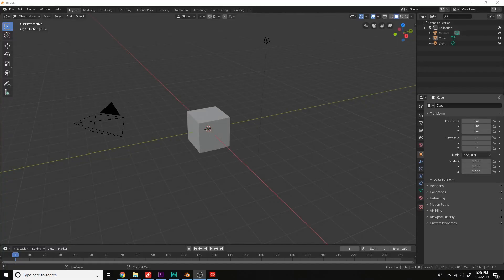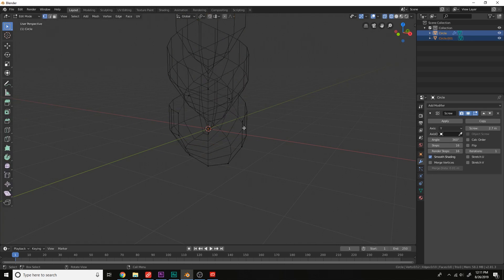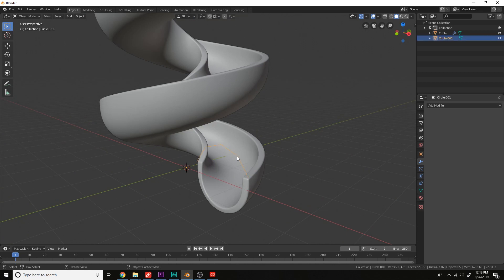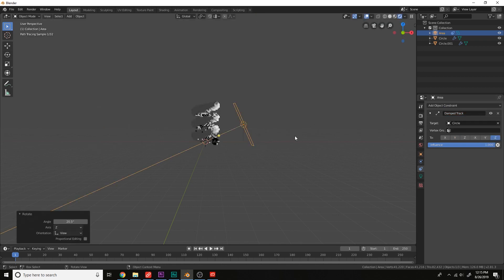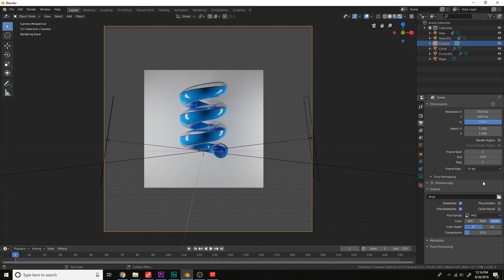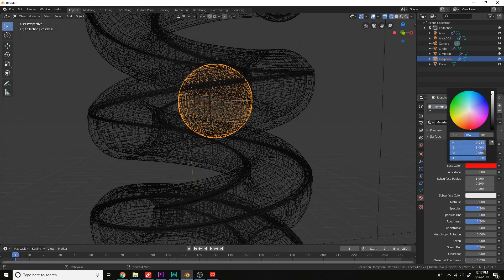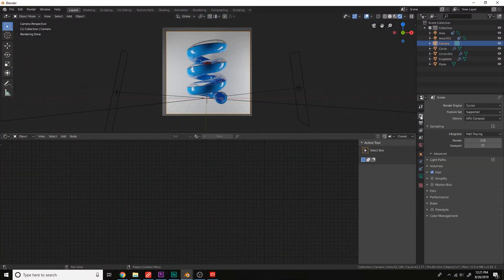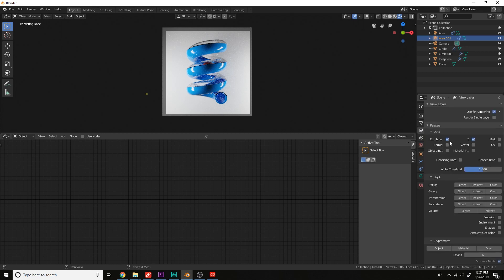How to make a Slide in Blender